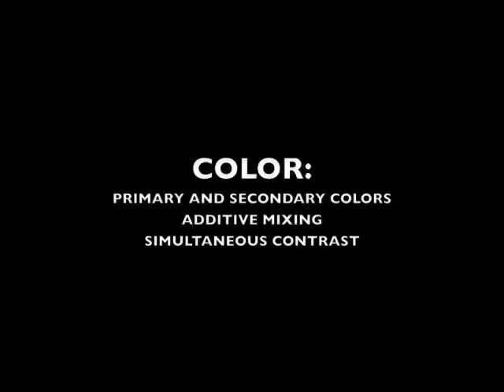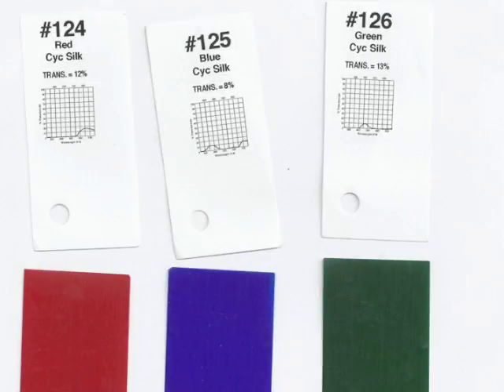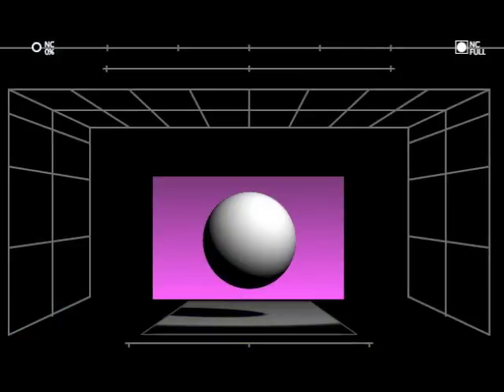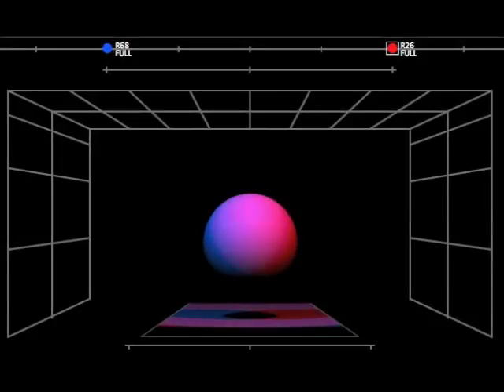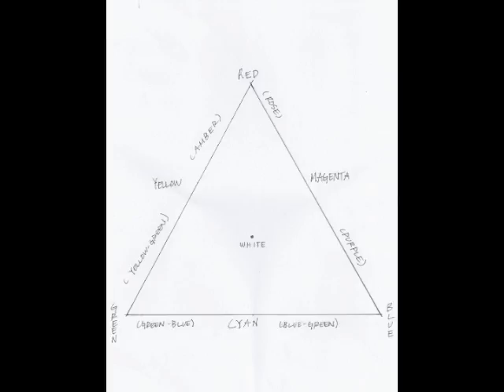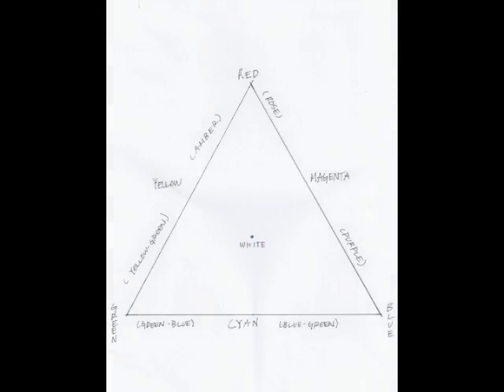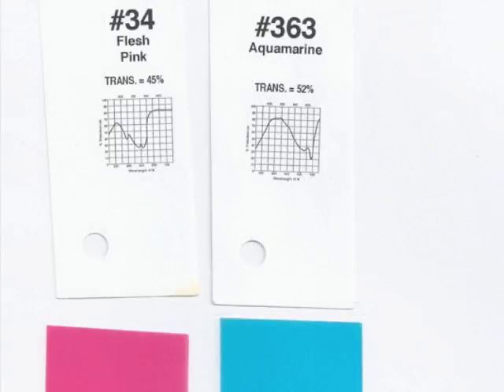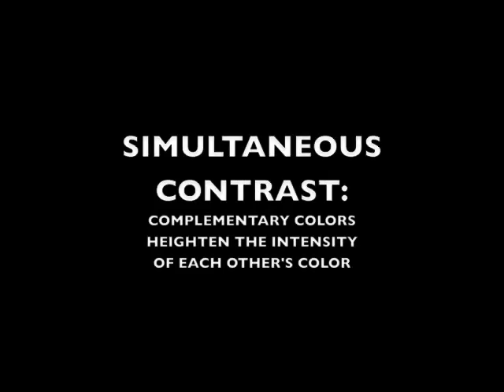Color part 2